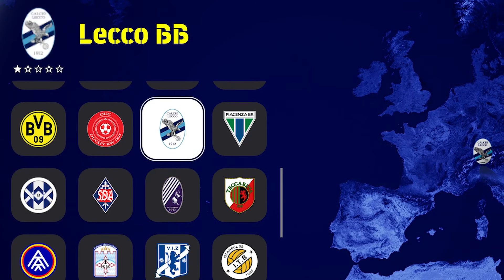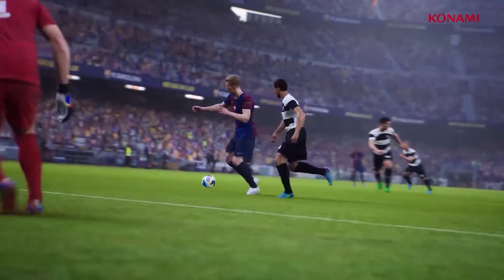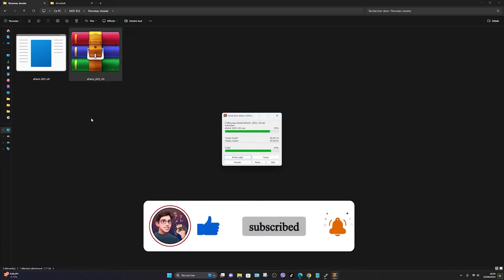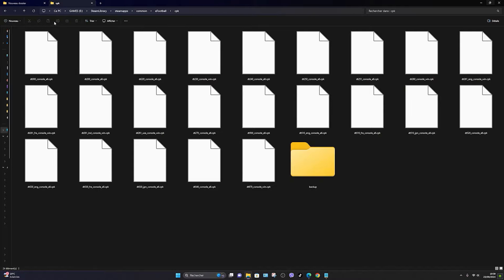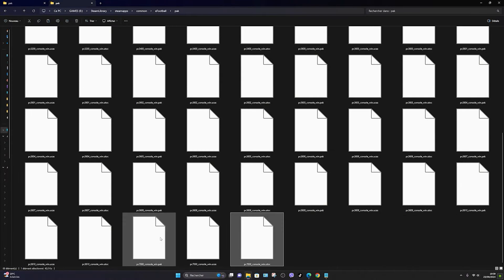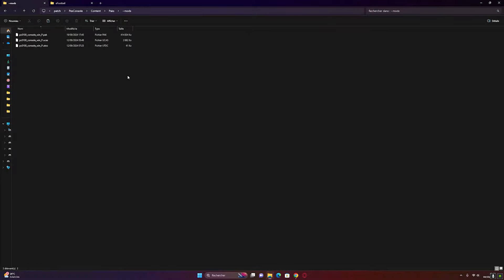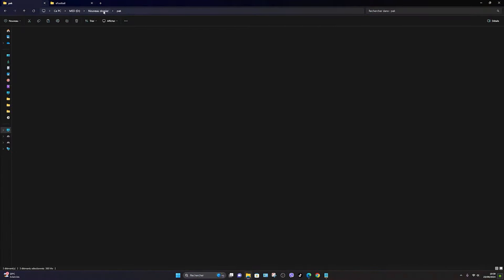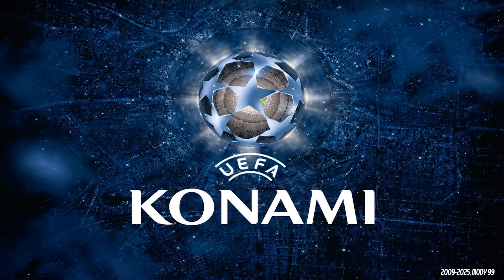eFootball 2025 New Patch Update (Replay Stuck Issue Fixed !! Kits & Transfers 24-25 and more)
Welcome to this new video dedicated to the newest and first patch of eFootball 2025. This patch is 100% online compatible and comes with many new features. First of all, it allows you to unlock a large number of teams in the game's trial mode, including new teams that didn't exist in the game, such as Dortmund, Bayern Leverkusen and Olympiakos , as well as five legendary and all-star teams, and many other teams.
The patch also provides new kits for all teams present in the game and all the latest kits & transfers of the 2024/2025 season. The patch also includes the integration of a new scoreboard, new balls, and new boots.

Credits : ePatch 2025 made by MODY_99 Thanks to ENDO, lennyhard & Cadi lilian Thanks to Mandbeyn - HLX- NONO Kitmakers